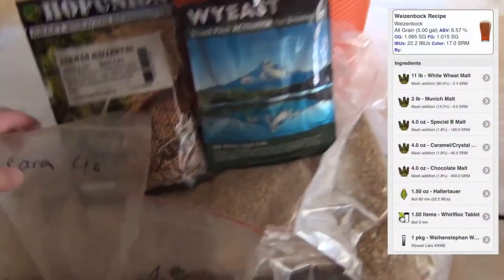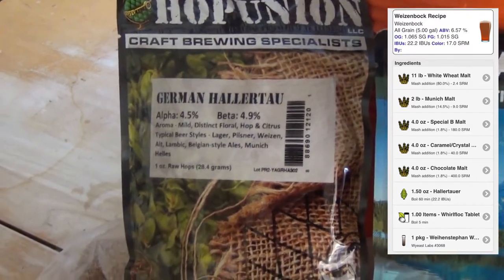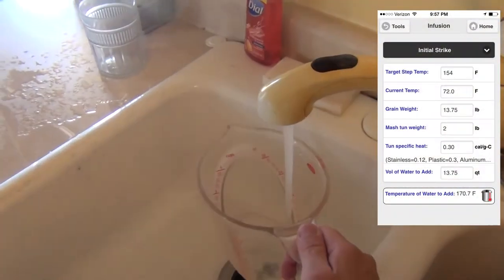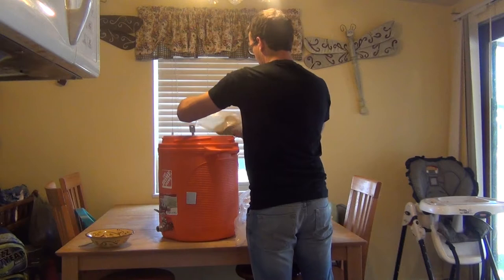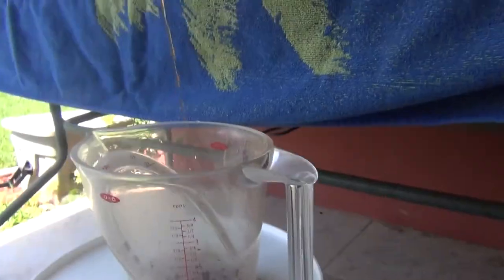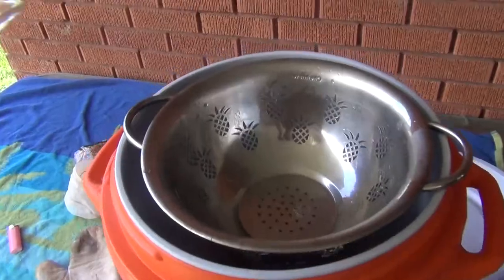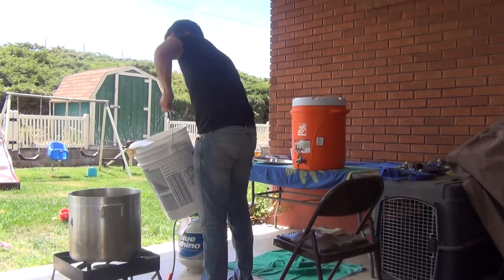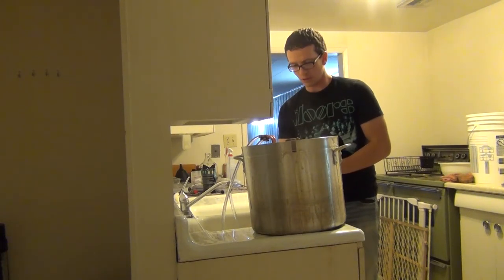All Grain Brewing: Weizenbock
Learn how to all grain brew your own Weizenbock!